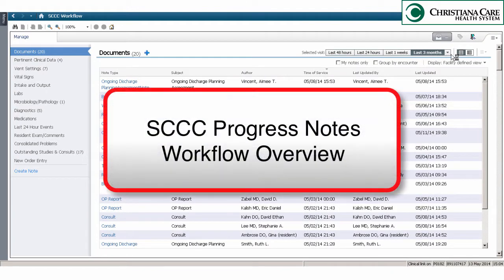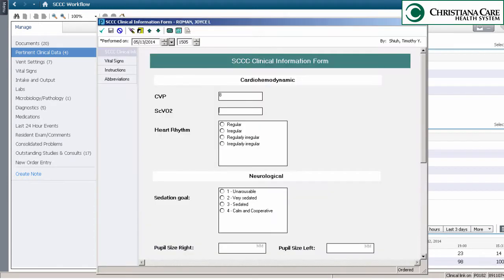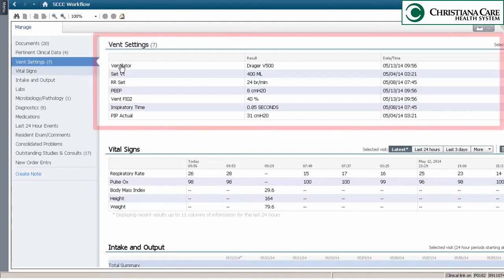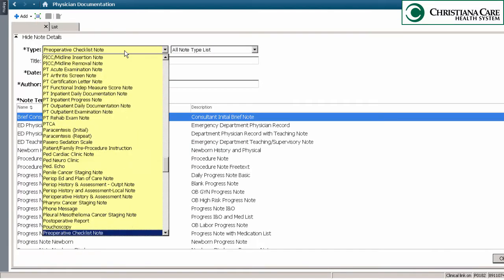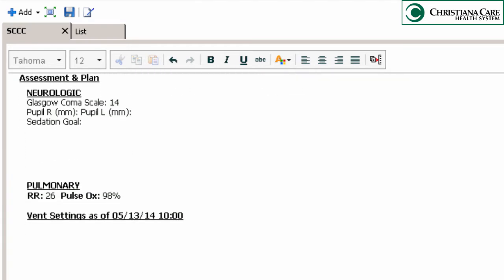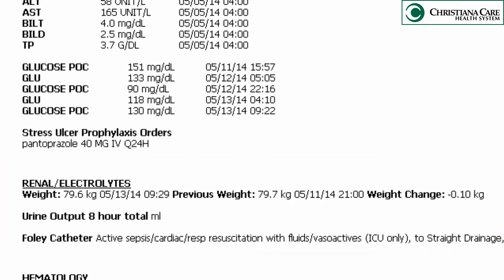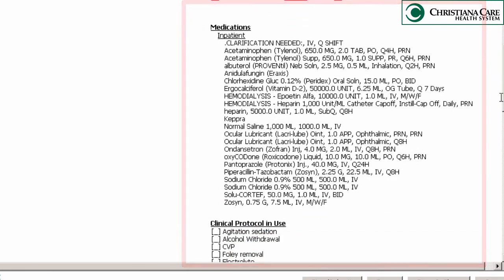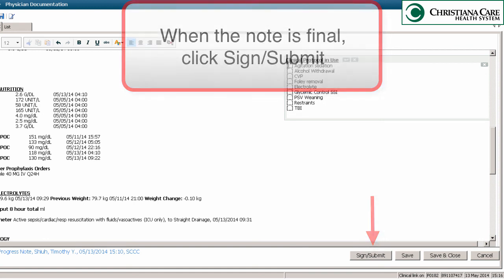SCCC Progress Note Workflow